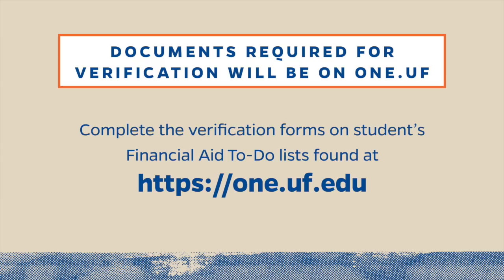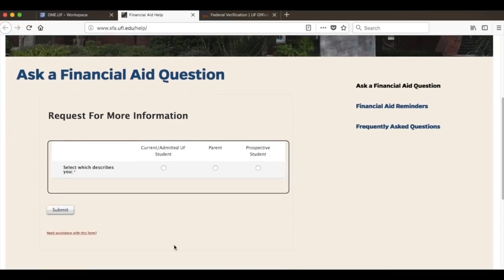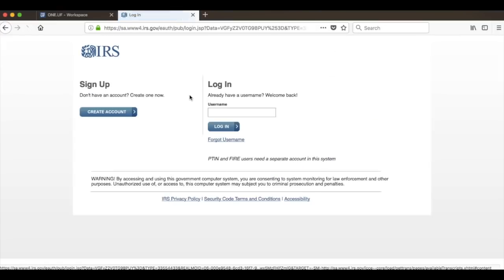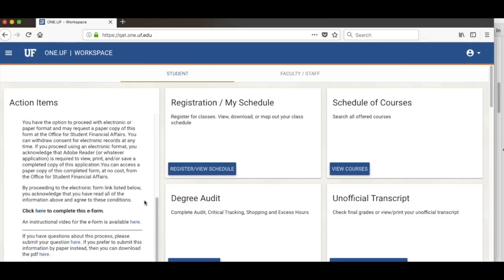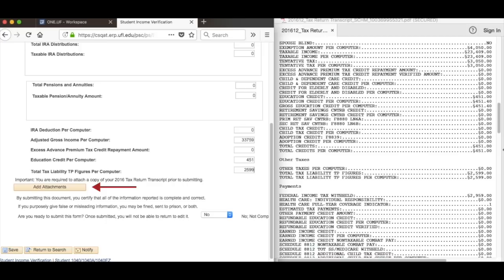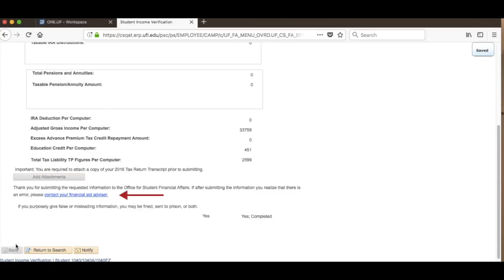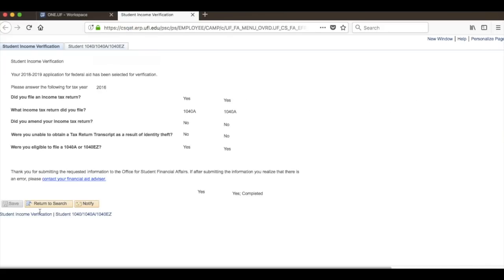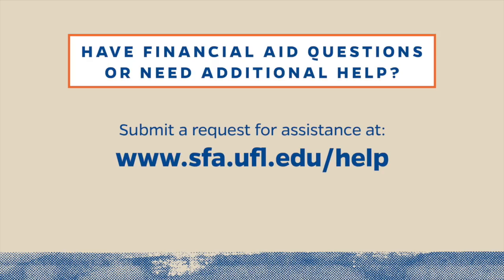UF Financial Aid Federal Verification Forms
Information on completing the Federal Verification forms via ONE.UF.